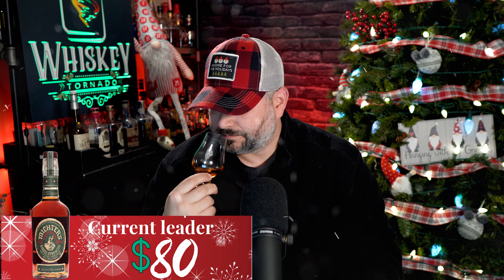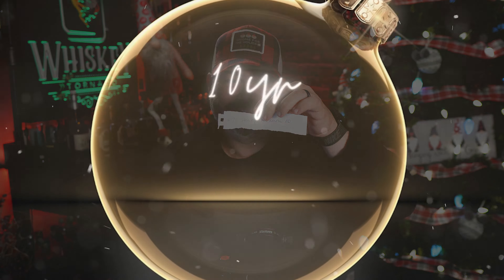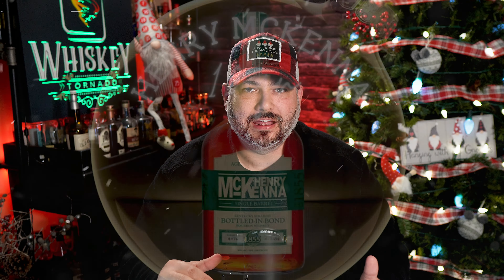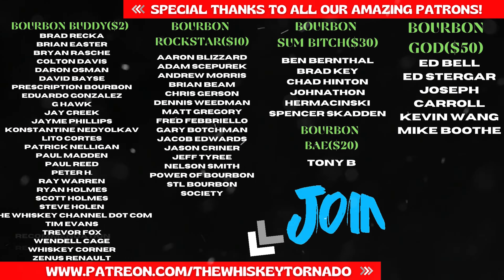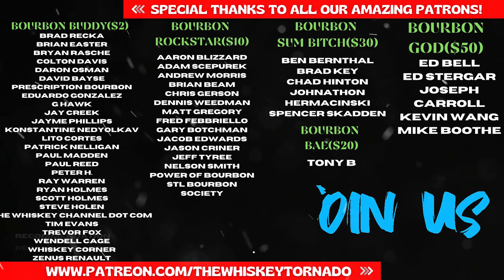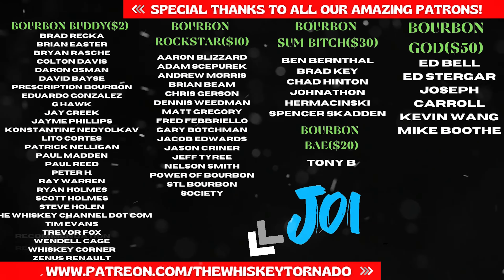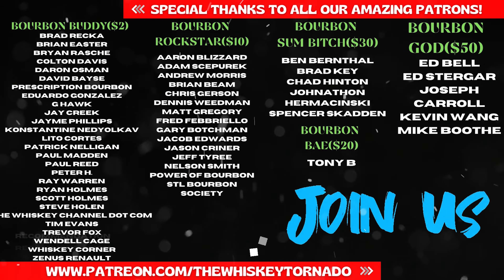2022 Whiskey Advent Calendar Day 7! Henry McKenna 10 Review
We taste Henry McKenna 10 on day 7 of our 2022 whiskey advent calendar!